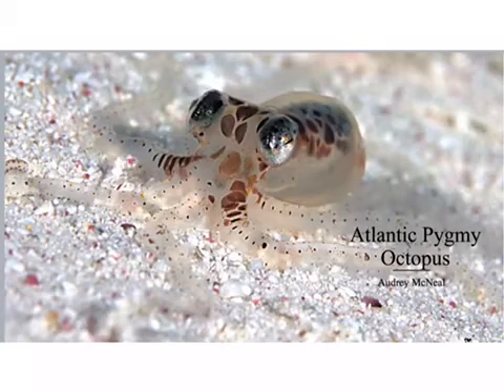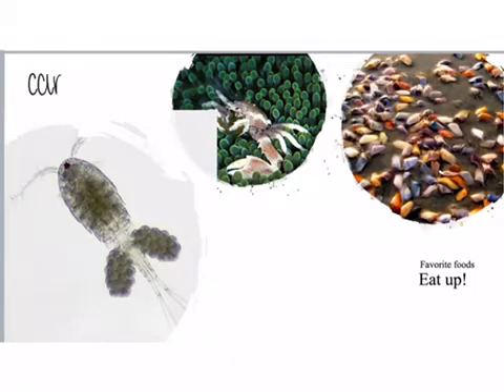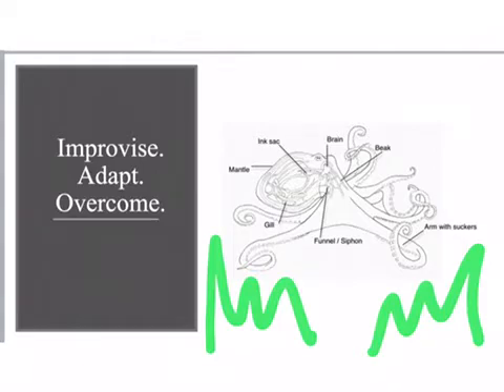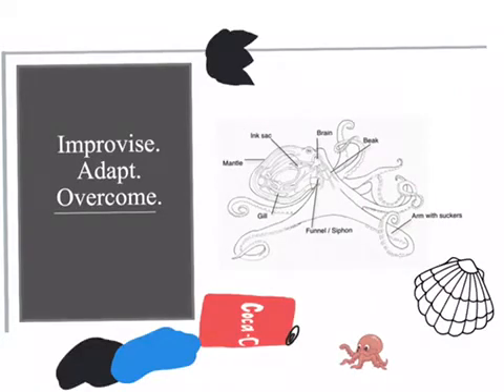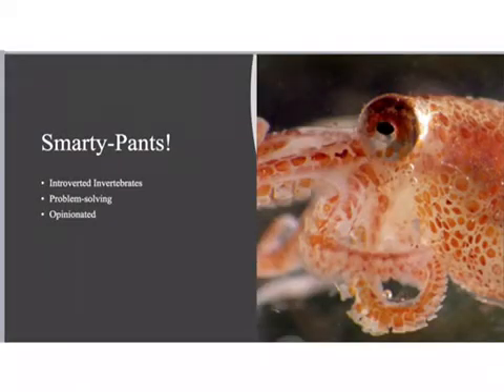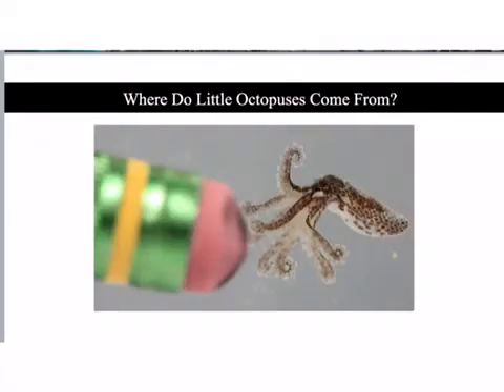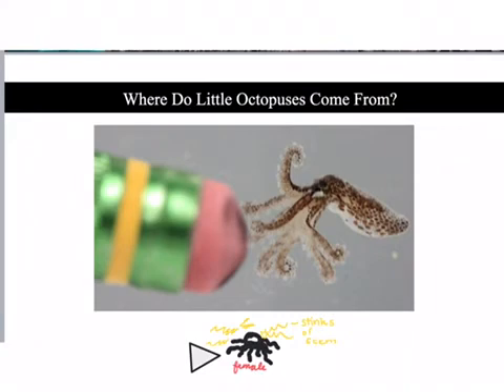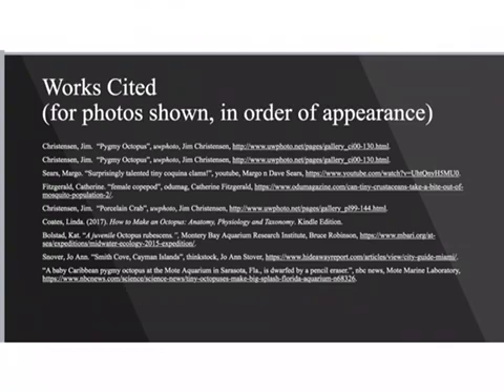Atlantic Pygmy Octopus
Want to learn about the Atlantic Pygmy Octopus, otherwise known as the Dwarf Octopus? Look no further. If you’d like the information in a written format the accompanying report is below.

The Atlantic Pygmy Octopus, also known as the Dwarf Octopus, is the smallest species of octopus. They are classified as Cephalopods, in the kingdom Animalia, member of the order Octopoda, and in the Phylum Mollusca.  They are carnivores, feeding mainly on tiny clams, crustaceans, and mollusks. They paralyze their prey by injecting poison (which is in their saliva) through the shells of their prey.  They are regarded as picky, developing a favorite taste, typically of a crustacean of choice.  They are tiny but mighty, usually topping out around 5.5 inches long,  and weighing about an ounce.  Just like their larger counterparts, they each have an ink sac which they can use to release dark ink when in danger.  Unlike some other octopuses, though, they can change their body color and texture from white with brown spots to camouflage themselves with their environments by contracting certain muscles.  Their camouflage abilities don’t stop there, though. These intelligent creatures will often hide in crevices, shells, or debris, pulling sand around their entry to hide themselves.  If there is a part of their environment which they dislike, they will simply rearrange it to better suit their tastes. While they are hard to find, they’re most likely to be found near the Cayman Islands, as they prefer warm, clean, water. They can not live in areas with significant pollution as result.  They are not considered endangered and can be bought for home aquariums (so long as they’re kept in saltwater).
 The typical mating season of Atlantic Pygmy Octopuses is identified as spring, as females release an indicatory mating scent between March and June.  The process is odd, with males giving females sperm sacs to introduce into their (female) bodies. The males complete the transfer, then leave and die within a couple weeks.  The females’ eggs are fertilized, then they are laid. The process of laying thousands of eggs can take a very long time, and the female octopus who does so will likely spend a long time caring for them.  Eventually, thousands of baby octopuses will be born, typically at about 0.4 ounces.  Despite their miniscule size, once they are born, they have the motor skills to swim and hunt with in mere hours.  It’s very difficult to identify octopus age, so much of the most helpful data must be observed in a lab using artificial shelter sampling techniques.  From such observations came discoveries such as age of maturity being dependent on temperature and ranging from 20 to 32 weeks.  It is at this time the Atlantic Pygmy becomes old enough to engage in reproduction and the cycle repeats.
 The Atlantic Pygmy Octopus is a strange and fabulous creature. They are incredibly smart and resourceful (more so than the common household dog), introverted, can find their way out from a rock and a hard place, and act on opinions of their own.   They may be invertebrates, but they sure aren’t spineless.
Works Cited
“Atlantic Pygmy Octopus.” Octopus Facts and Information, Octopus Worlds,
Coates, Linda. (2017). How to Make an Octopus: Anatomy, Physiology and Taxonomy. Kindle Edition.
Montgomery, Sy. The Soul of an Octopus: a Surprising Exploration into the Wonder of Consciousness. Simon & Schuster UK Ltd., 2016.
Perun, Blane. “Atlantic Pygmy Octopus.” Blane Perun's TheSea, The Sea, 18 Nov. 2017,
Voight, J. R. (1992), Movement, injuries and growth of members of a natural population of the Pacific pygmy octopus, Octopus digueti. Journal of Zoology, 228: 247-264. doi:10.1111/j.1469-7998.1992.tb04606.x
Wood, James B., and Catriona L. Day. CephBase - Cephalopod (Octopus, Squid, Cuttlefish and Nautilus) Database, 15 July 2003,